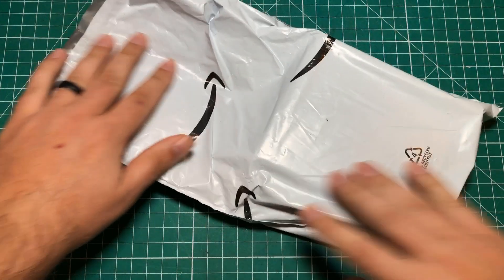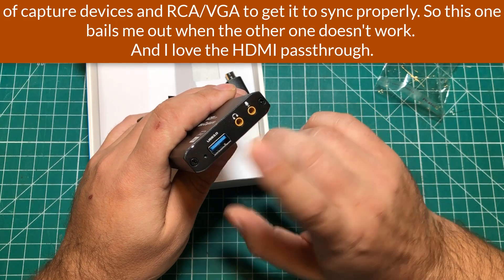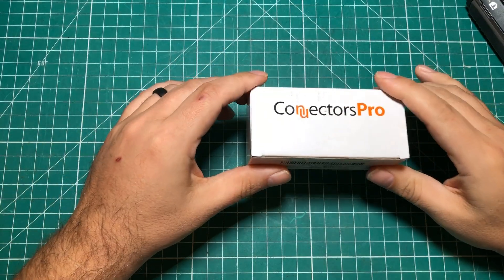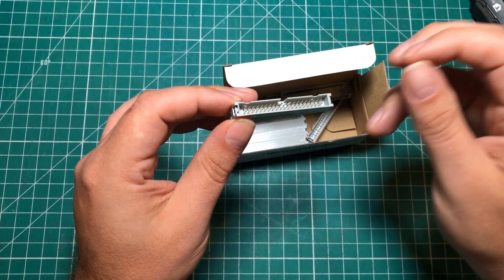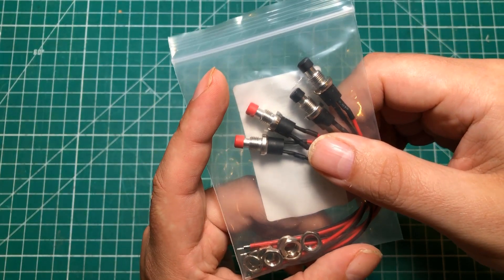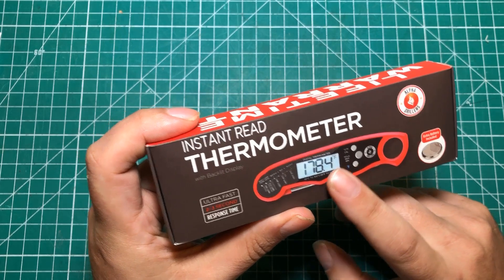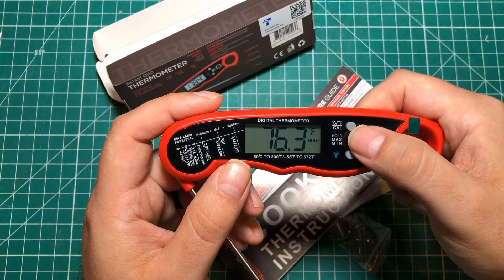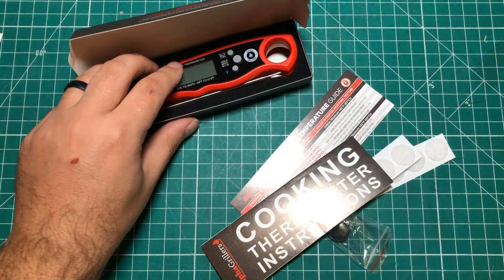Mailbag 69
4k HDMI Capture

1080p HDMI Capture

Male IDC Headers

Push On/Off Buttons (pre-wired)